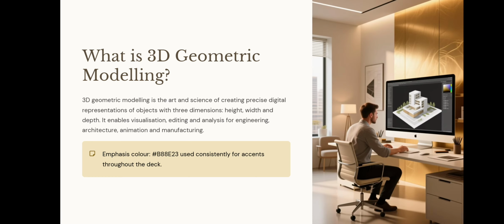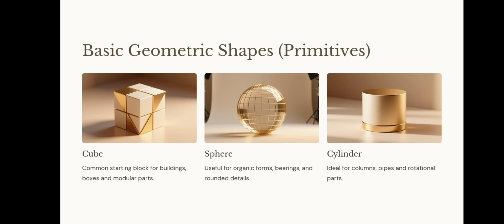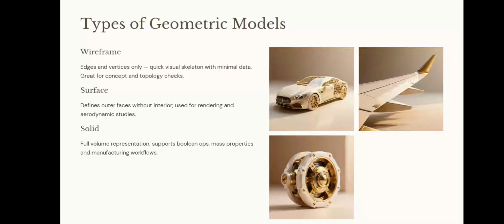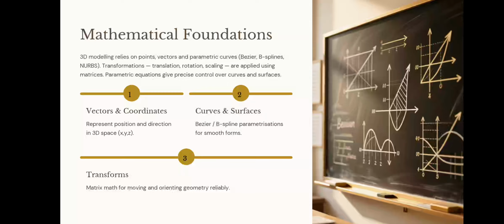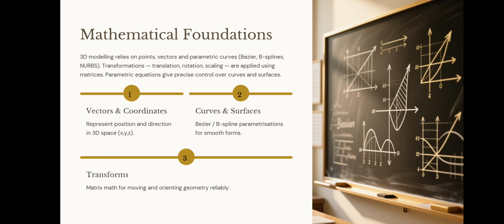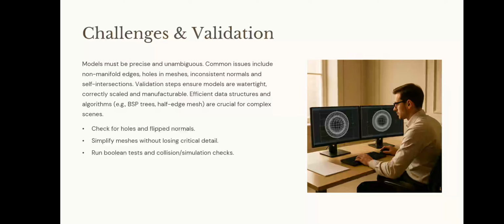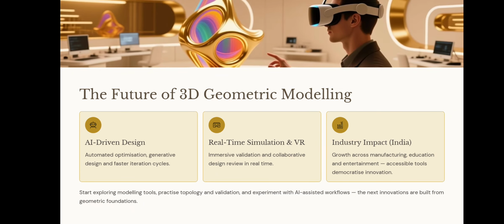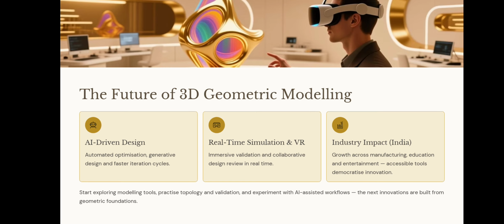Additive manufacturing technology (CEP).